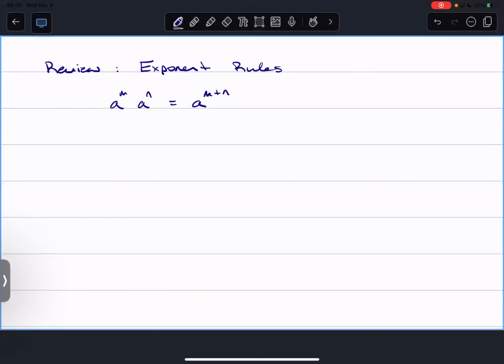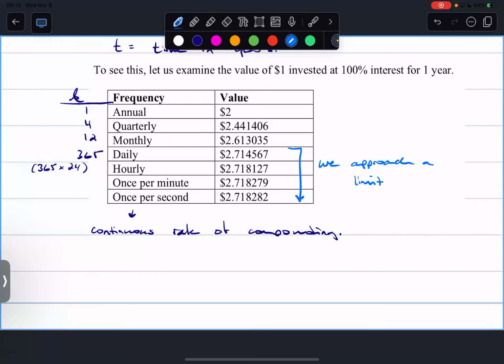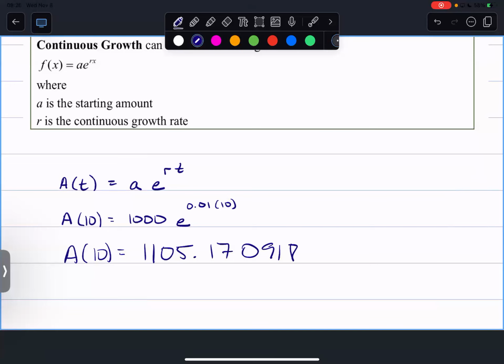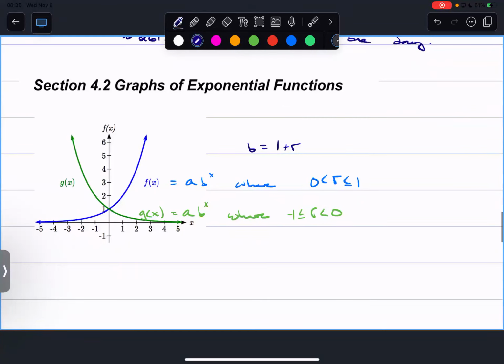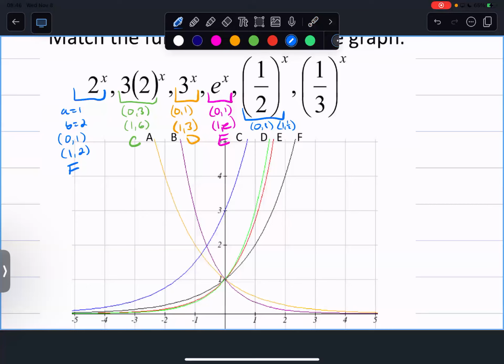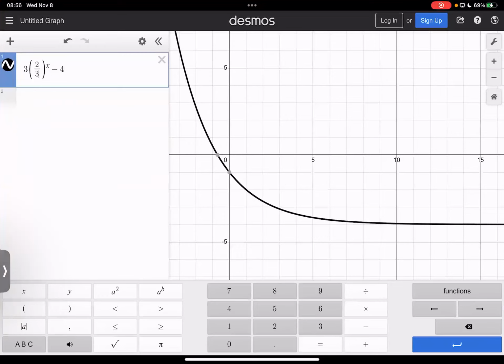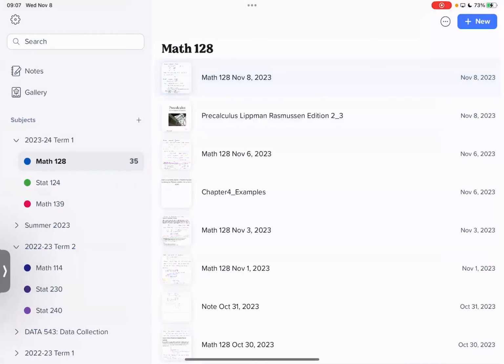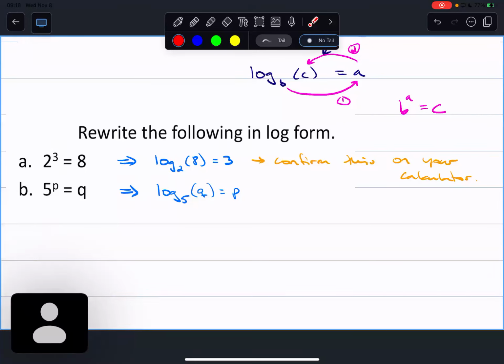Math 128 Nov 8 2023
Section 4.1 continued (Continuous exponential functions)
Section 4.2 (Graphs of Exponential Functions)
Section 4.3 Logarithmic Functions